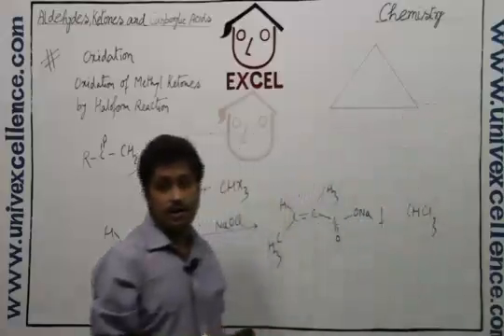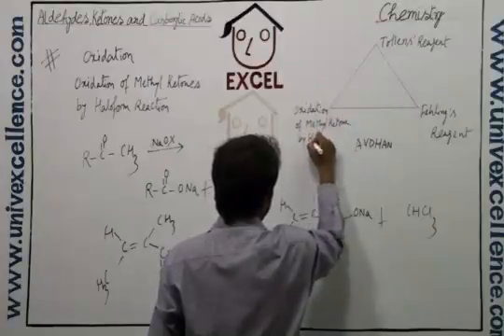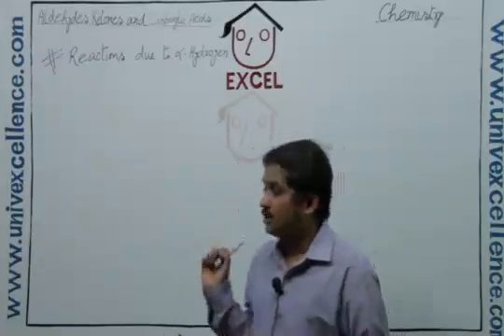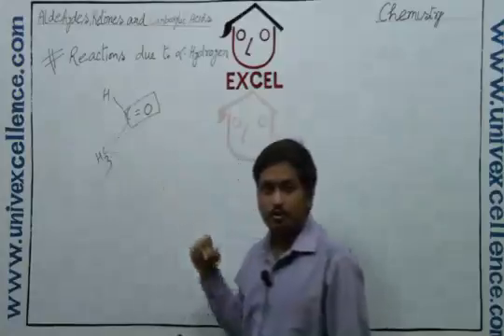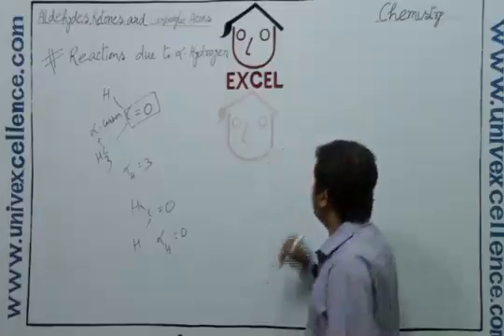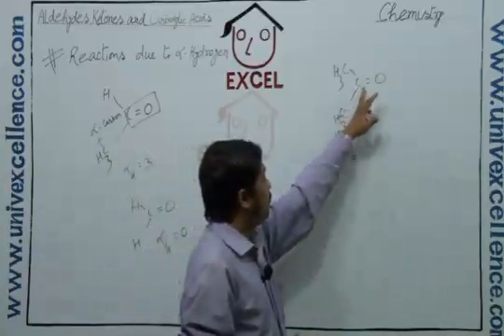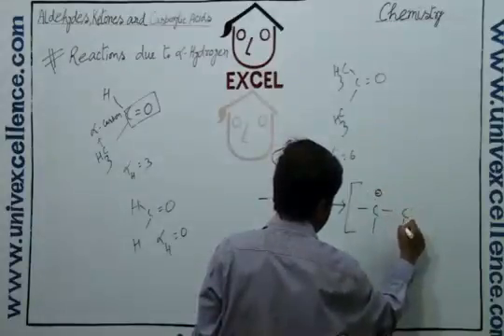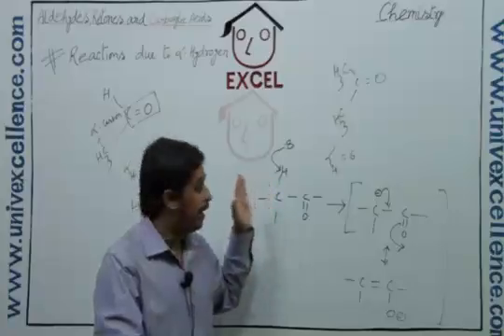Class 12 Chemistry Aldehydes, Ketones And Carboxylic Acids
Bhagatsir provides Video Lectures in Apni Bhasha. This Video covers Class XII Chemistry Chapter Aldehydes, Ketones and Carboxylic Acids covering Topic Aldehydes, Ketones and Carboxylic Acids. Developed with Images, Smart Art and Learning Techniques it offers easy remembering Avdhan Science to students.  Each Video contains learning & remembering science 'Avdhan' it makes you learn and understand easily.